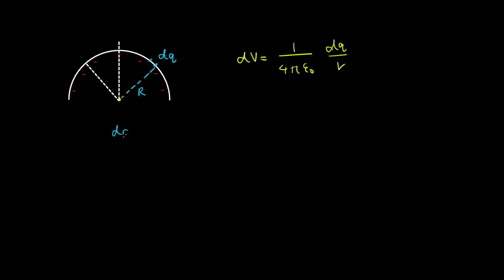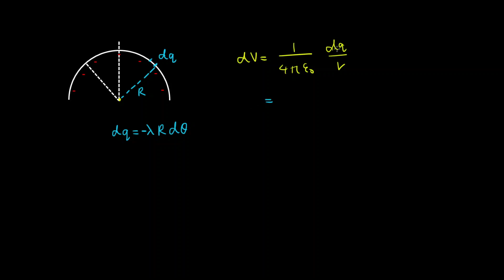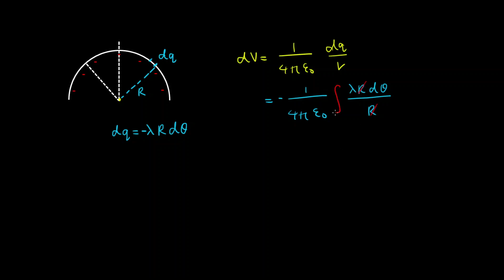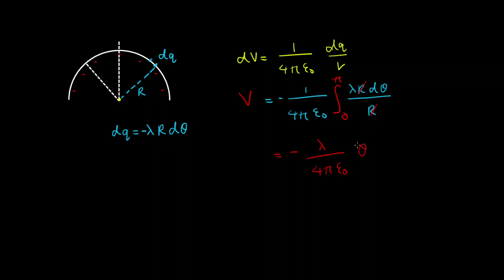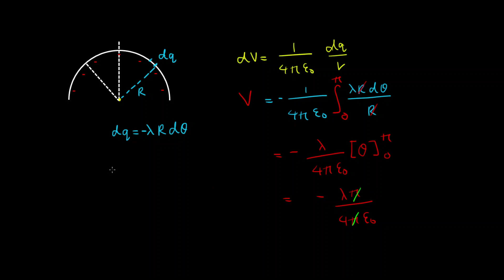Electric Potential, Thin Arc, Centre, Integration, Example - Physics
This Physics video derives the electric potential at the centre of a thin semicircular arc with a uniformly distributed charge using the integration method.

This playlist covers Electrostatics topics such as charge, Coulomb's Law, Electric Field, Electric Potential (due to point charges and uniform fields, Gauss's Law, and fields and potentials of different charge distributions.